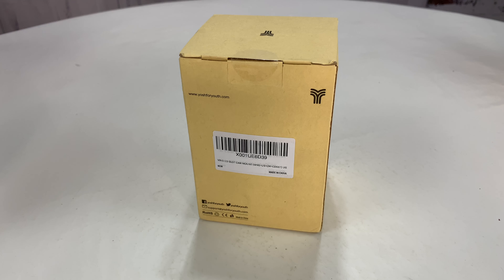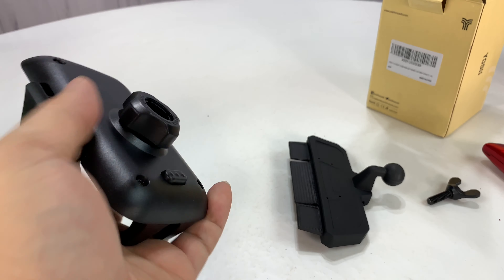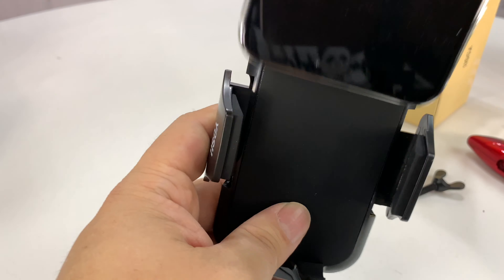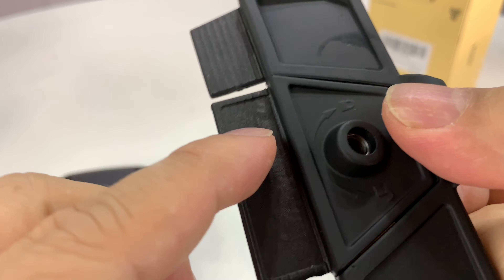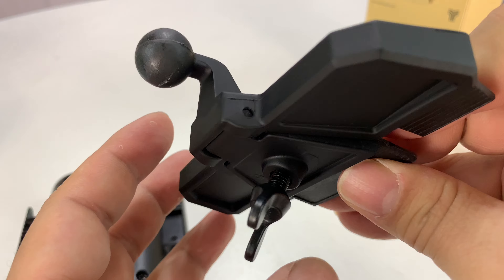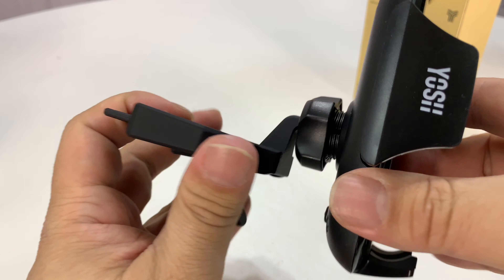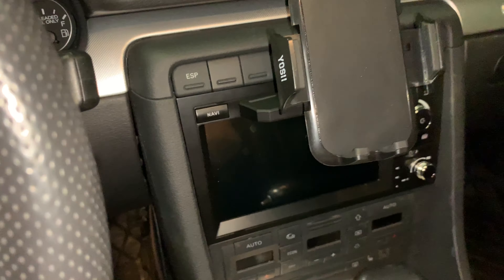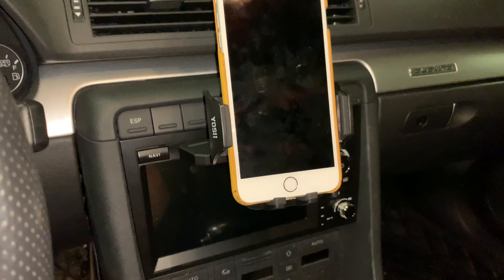YOSH CD Slot Phone Mount Review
YOSH Car Phone Mount CD Slot Phone Mount Universal CD Car Mount for Cell Phone CD Player Phone Mount One-Touch Design Compatible with iPhone Xs Max/Xs/XR/X/8/7 Plus Galaxy S9/S8/S7 Note 8 Pixel 2 etc
by YOSH

Excellent Stability: Six soft silicone pads (Silicon: type 50D) equipped on YOSH car phone mount for CD slot protects your phone from any vibration and dropping-off caused by bumpy roads.
Wider Compatibility: YOSH car phone mount for CD slot holds smartphones up to 3.78’’ in width, larger and more versatile than any other out there, such as iPhone Xs, X, 8+, 8, 7+, 7, 6+, 6, 6S, Samsung Galaxy S9, S8, S7, and more.
One-handed Installation: Quick release button enables you install or remove your smartphone easily by one hand. Ergonomically designed butterfly bolt optimizes the step to screw the mount on the CD player.
Multi-angle Adjustment: The 360 degree rotatable ball connector provides you the best angle for checking your device, which guarantees a safer driving experience whether you are calling, navigating or charging.

What Drive You to Choose YOSH?

Unique Registered Brand
Technology Focus, Quality Ensurance
Lifetime Protection
100% positive feedback
24/7 customer support
YOSH car phone mount for CD slot never obstructs your view of the road!!
cd slot mount
Why choose YOSH car phone mount for CD slot?
When you are searching for a car phone mount, you may hesitate to choose the types of the mounts. All are available such as vent mounts, dashboard mounts, windshield mounts, and cd slot mounts.

However, when you take the size of your phone into consideration, the disadvantage of the dashboard mounts and windshield mounts would be discussed since they are very likely to block your view of the road. It increases the risk of accidents. With regard to the vent mounts, it is useful if your car features air vents beside the wheel, or it degrades performance.

No worries! YOSH car phone mount for CD slot can be your best solution! It stands at the right height and never obstructs your view. We adopt good quality materials to enhance the performance of mounting. Exquisite components are ready to fit every inch of your CD player. Strong one-touch telescopic arms make it effortless to mount or to take down. Moreover, you can play music on your phone instead of sacrificing your sound system.

Let YOSH car phone mount for CD slot ensures the security and convenience for your journey!

What can YOSH car phone mount for CD slot bring to you?
cd slot mount
cd slot phone mount
cd slot mount
More flexible
Upgraded Ball Junction between the CD Slot and car phone mount eliminates the limitation for the angle adjustment.

The 360° rotatable ball connector enables you to adjust YOSH car phone mount to a ideal view as per your requirement.

More effortless
The butterfly bolt that accords with the ergonomic design enables you to install or remove car mount with single finger efficiently.

Precise steel thread enables you to screw conveniently and firmly by one hand.

More secure
The innovative Silicone pad on the outer surface reinforces the friction and make it stronger to clamp.

Two additional support legs enhance the performance of mounting.

All prevent your phone from dropping off.

Excellent in size and supportive for larger devices.
cd slot mount
More about YOSH car phone mount for CD slot
Super-excellent Clamping
The gear structure with premium spring inside YOSH car phone mount promises it more power for clamping phones.

The arched Telescopic arms and support legs enable YOSH car phone mount for CD slot to prevent your phone from dropping off.

The rectangular, wider support area provides YOSH car phone mount for CD slot more power to hold your phone securely.

One-touch Release Button
Featured a one-touch button on the back of the mount, YOSH car phone mount for CD slot allows you to release your phone with one-hand operation. It is the most flexible and durable out there.

Never Worry about Magnetic Interference
Magnetic CD phone mount is good for holding your phone, but you have to attach a metal piece on your phone. In this case, it is very possible to lead to magnetic interference when using wireless charger.

YOSH one-touch car phone mount for CD slot would be your best solution. You never worry about the interference.